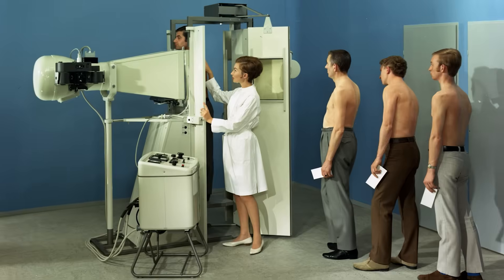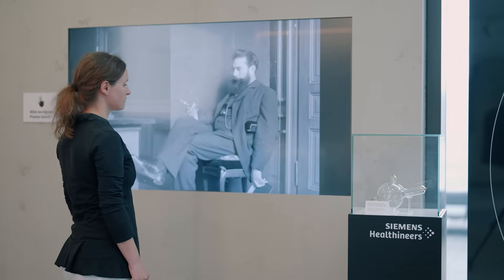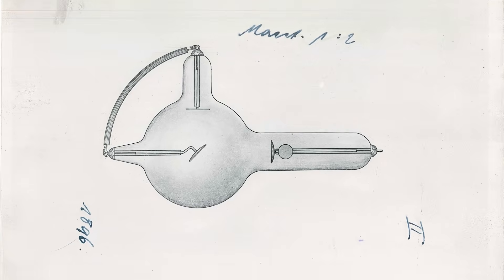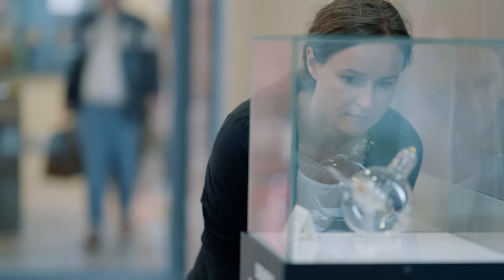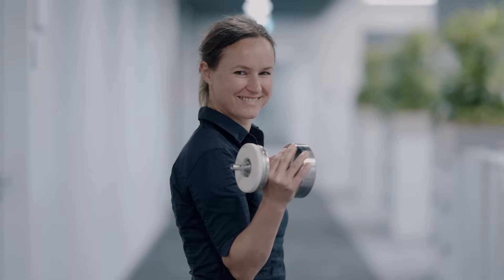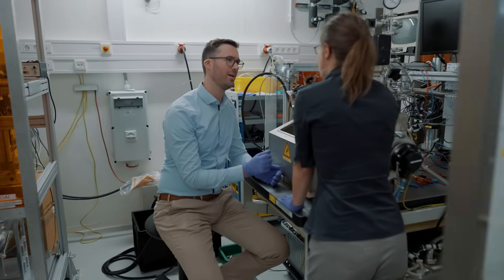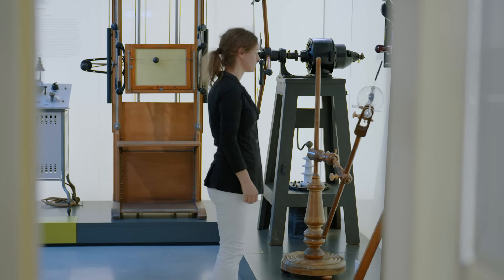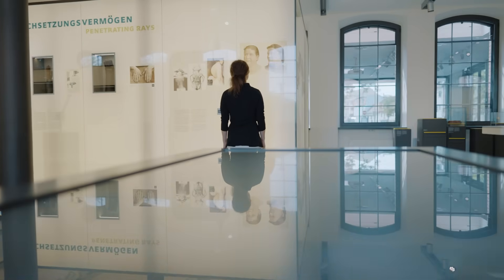From Röntgen to today: The fine art of X-ray tube innovation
130 years after Röntgen’s discovery, X-ray tubes are still evolving—and so is the passion behind them.
Anja Fritzler, physicist at Siemens Healthineers, shares why this technology never gets old.